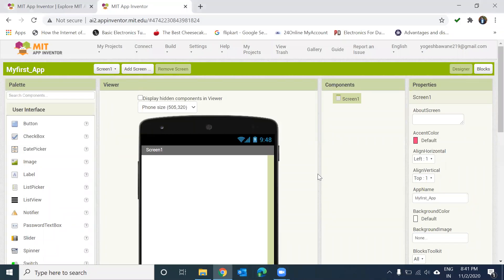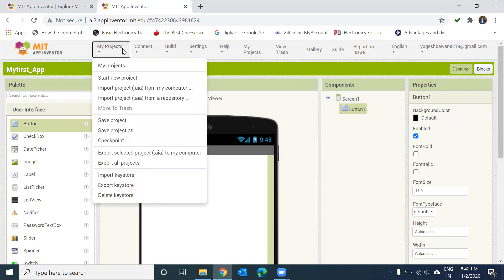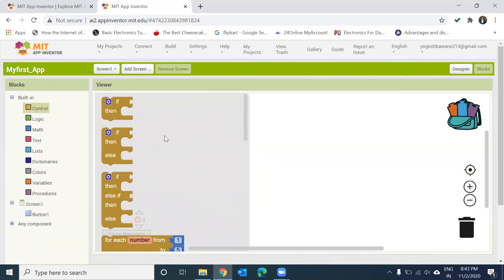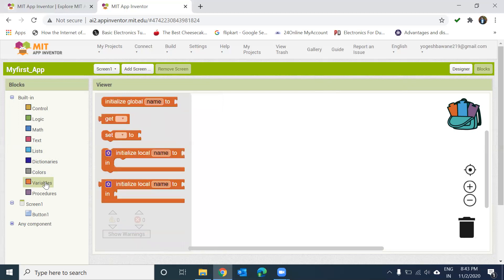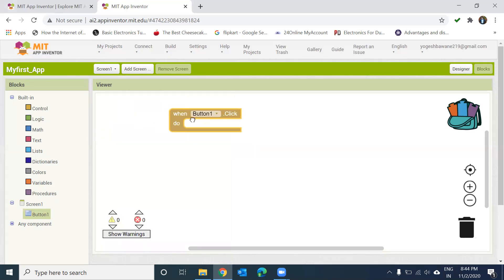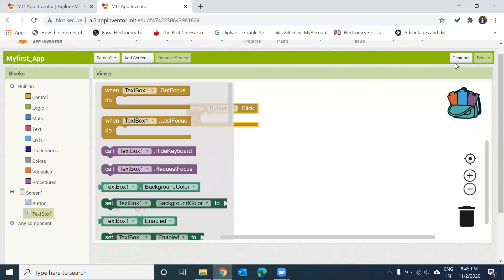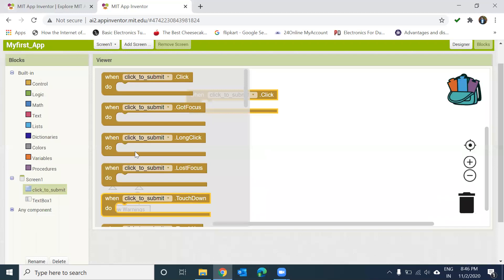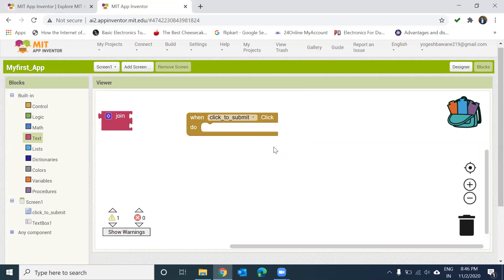MIT App Inventor Tutorial 02 Introduction to Platform part 2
MIT App Inventor is a web application integrated development environment originally provided by Google and now maintained by the Massachusetts Institute of Technology.
Making custom Applications for Android OS can be difficult unless you have a deep understanding of Java. MIT's App Inventor removes that barrier by providing an easy to use drag and drop style of coding to App development.

To get started with MIT App Inventor, go to the following link;

Once there, click on the Create apps! button in the top right of the page.
App Inventor uses your Google account for verification and will ask you to grant access to it.